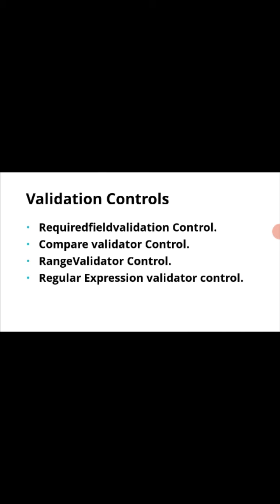Validation Controls in Asp.net.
Bsc ty computer science